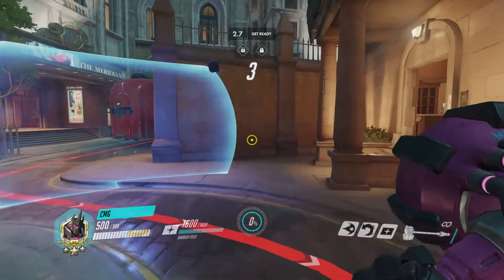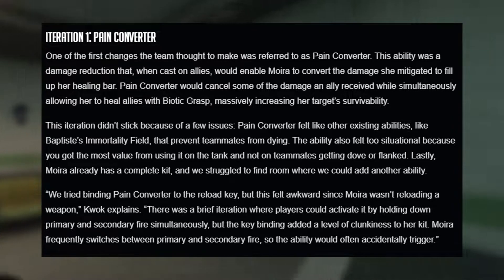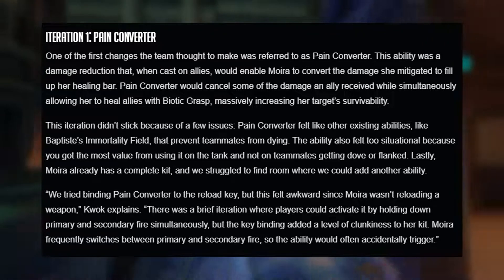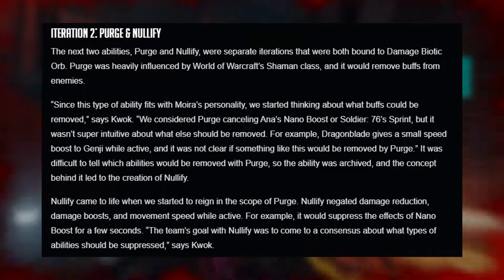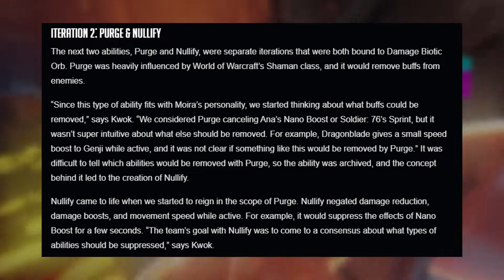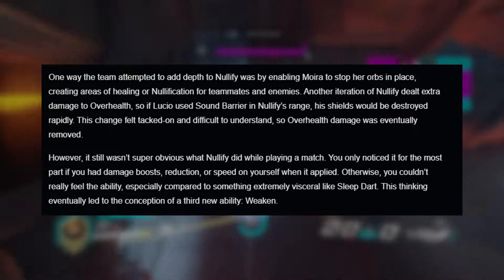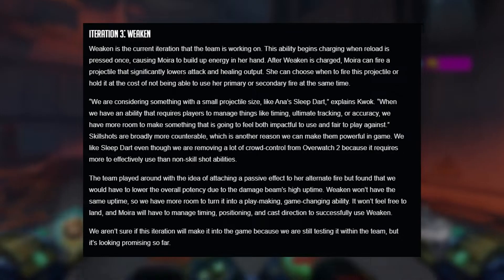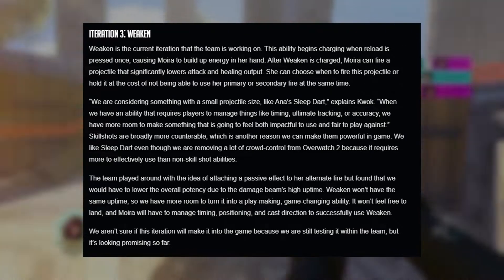MOIRA NEW REWORK INFO | 'WEAKEN' ABILITY COMING TO NEXT OVERWATCH 2 BETA!?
Major details on reworks for the next hero, Moira, have surfaced, seemingly for the next Overwatch 2 Beta coming soon. A new "weaken" ability has been discussed by the devs and this could be her next iteration for the game. Will it be useful for her? Let's get into it!